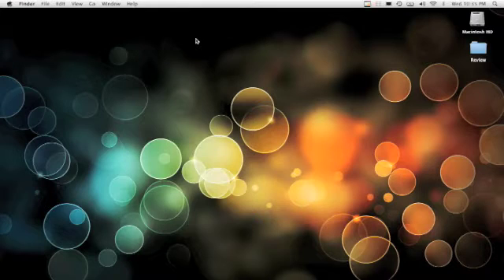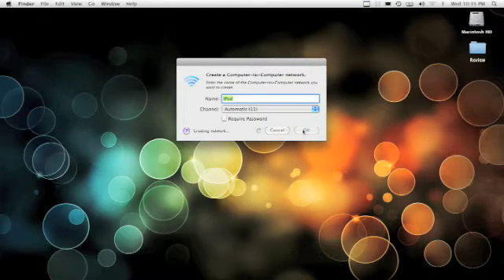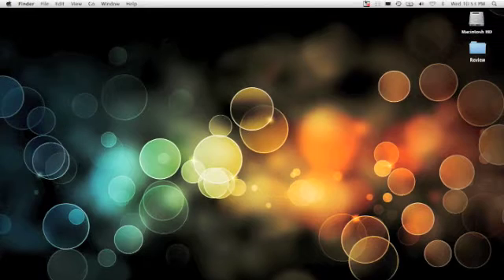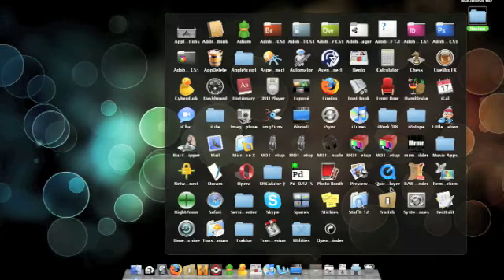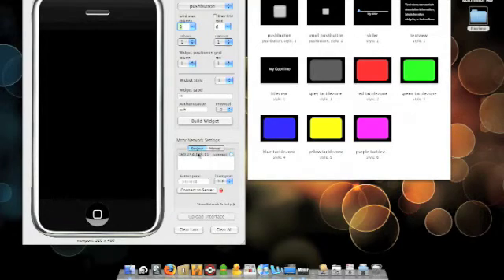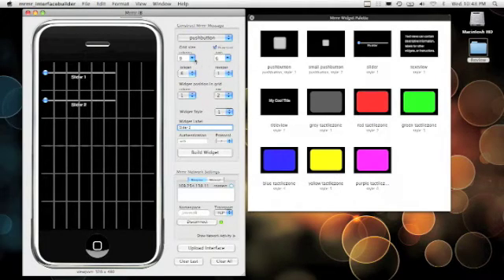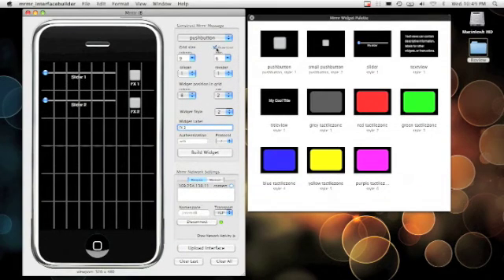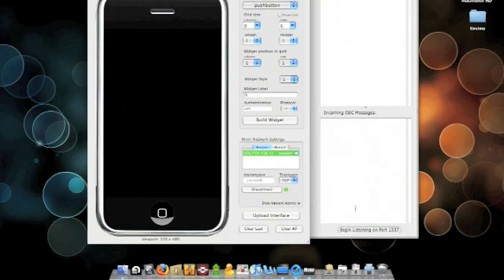iPod Touch + MRMR + OSCulator + Ableton Live = The Jam! [Part 1]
This is just a quick tutorial to easily control Ableton Live with an iPod Touch or iPhone using MRMR (Free) and OSCulator.